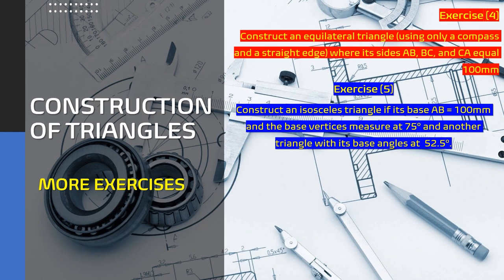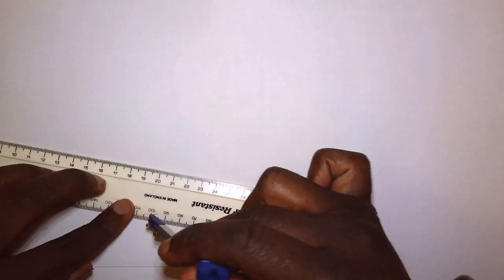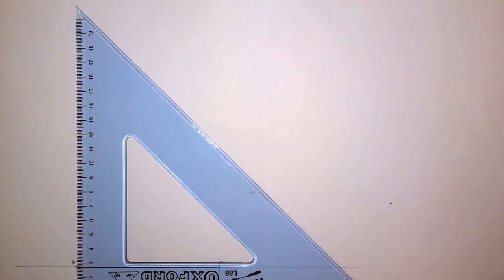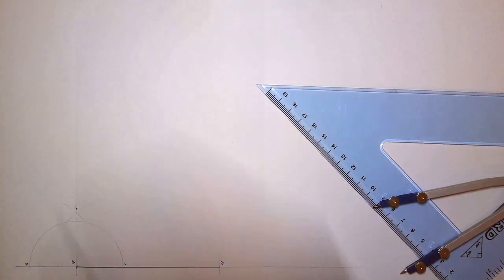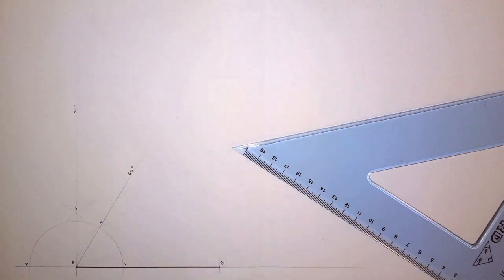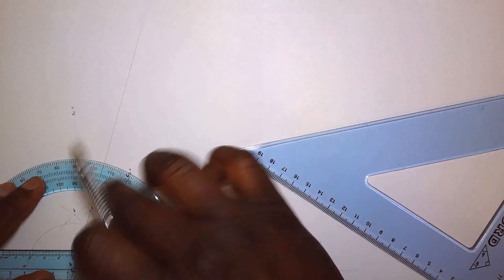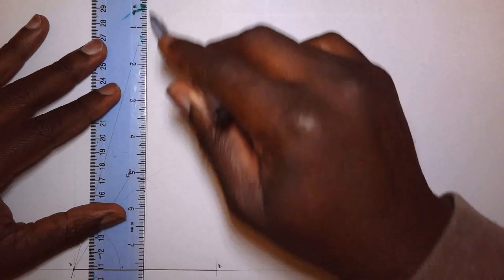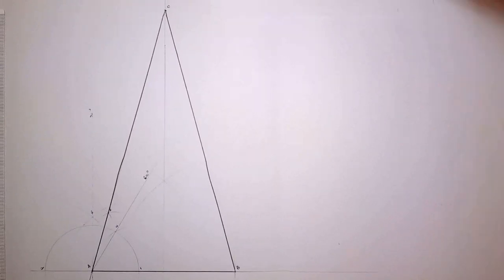Advanced Construction of Angles and triangles (Ex 5 pt 1) - Geometrical/Technical Drawing Series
Hello folks, In this video I demonstrate the construction of Isoceles triangles (building from Construction of triangles part 2 and exercise 4 using the angle construction techniques. For this exercise, I will show how a 75deg angle is constructed using a compass and a striaght edge. Hope you find this video useful🤓🤓👍